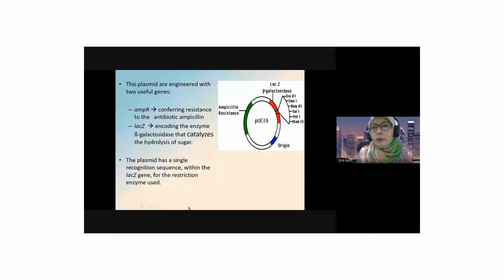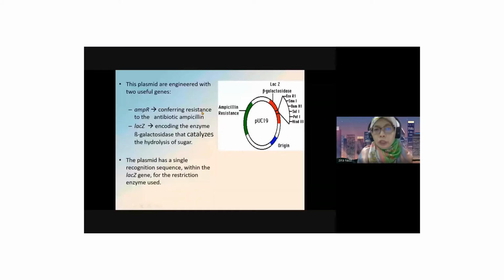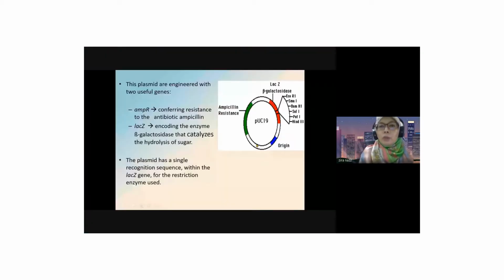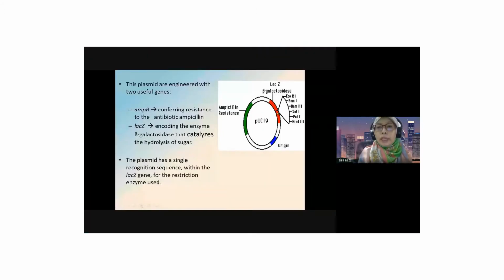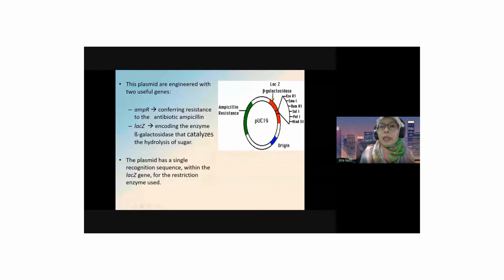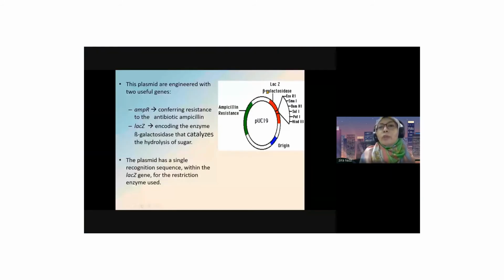Plasmid (Vector in Gene cloning)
Structure of plasmid with two useful genes (antibiotic resistance & lacZ gene)
How to distinguish recombinant & non-recombinant DNA...